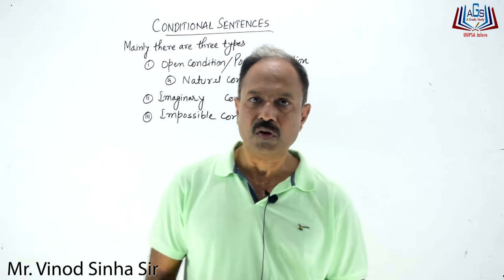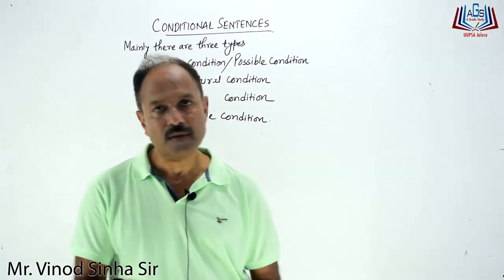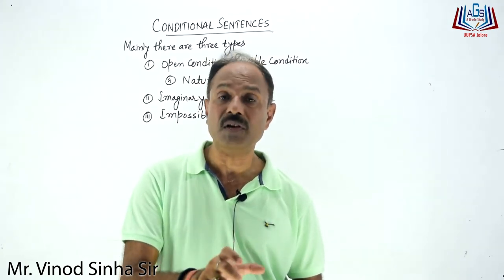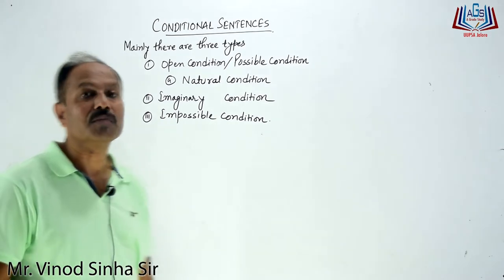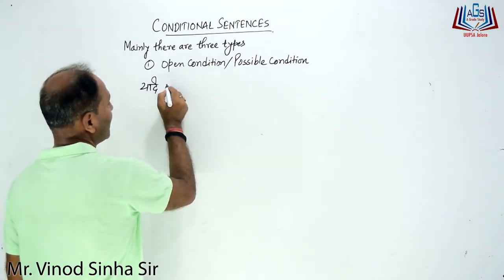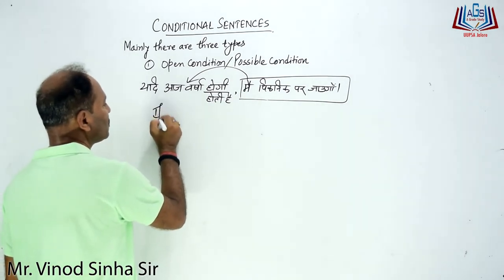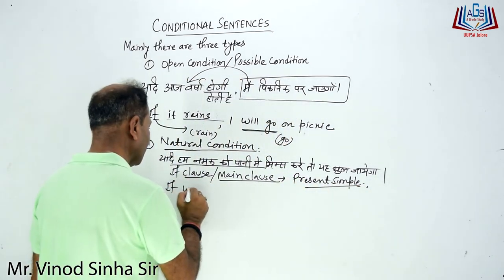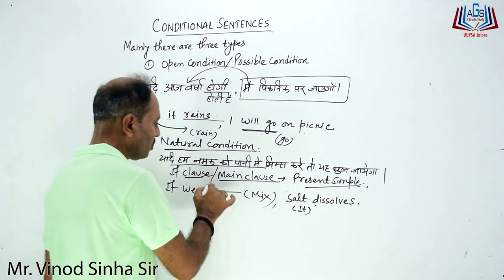CONDITIONAL SENTENCE by Mr. Vinod Sinha Sir AGrade Study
Producer- Mr. Ramesh Das Vaishnav

Upper Unique Paramount Science Academy
near railway station Jalore

Video Editor- Hitesh Solanki
   (HK Photography Jalore)

Technical Support- Gaurav Solanki

Directed by- Mr. Keshav Suthar